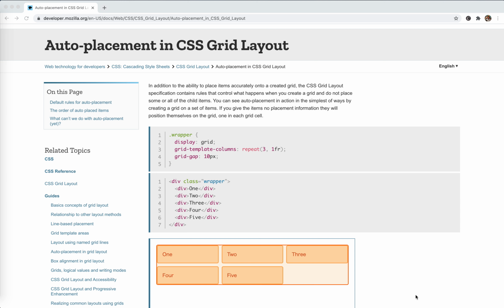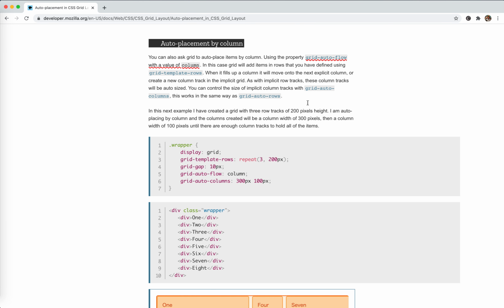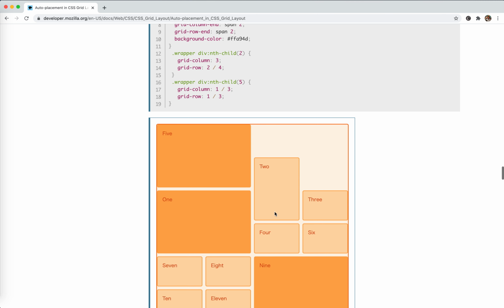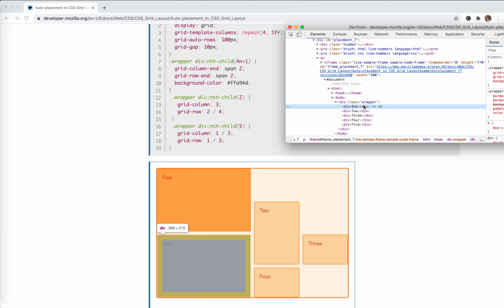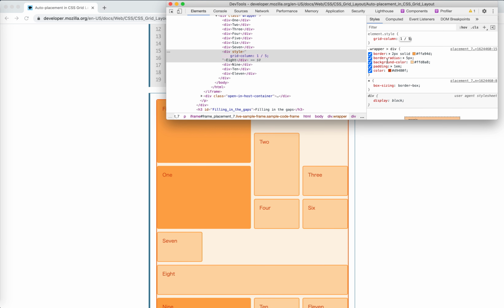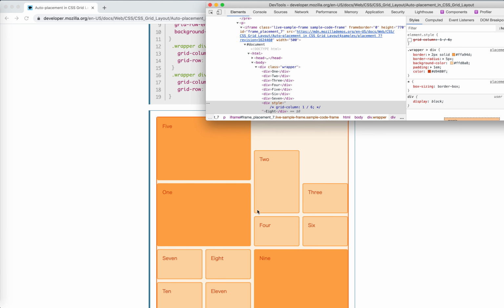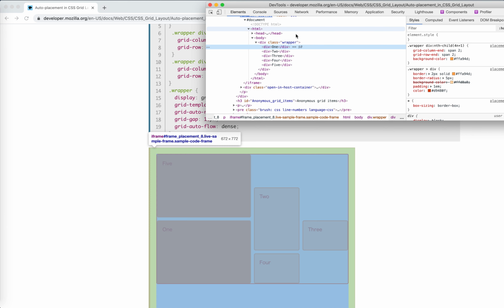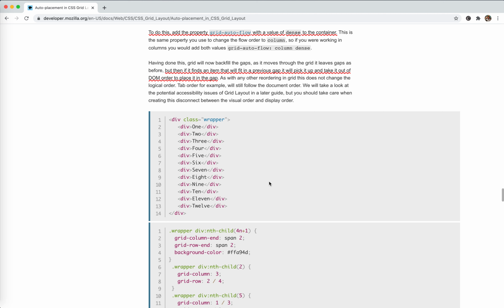CSS: Grid Layout 2 - Auto-placement | JSer - Front End Interview questions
How Grid layouts items automatically?

1. place the item with fixed position first
2. layout the rest flow items
    1. if default - sparse, check the points(row, and column) and try to place them
    2. if dense - try to fill all the spaces.